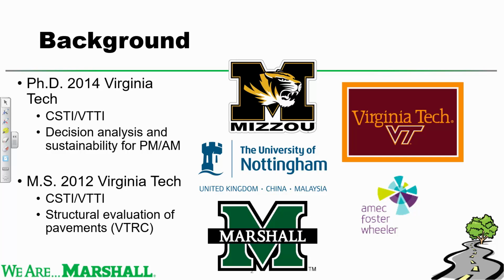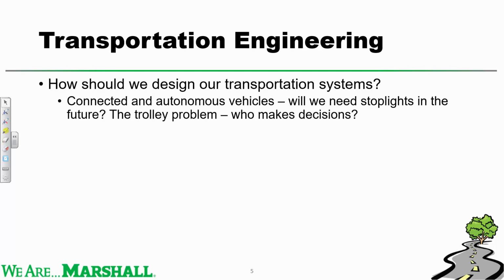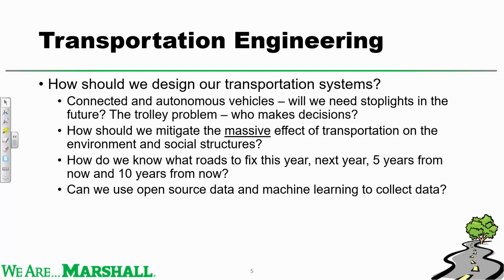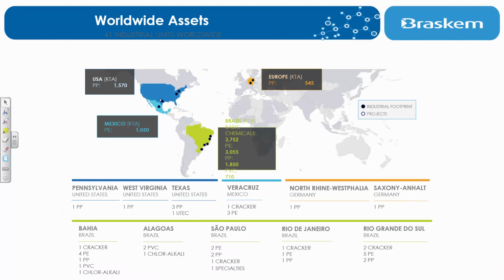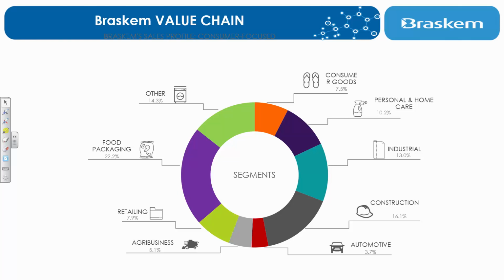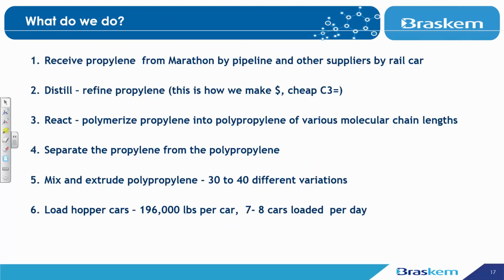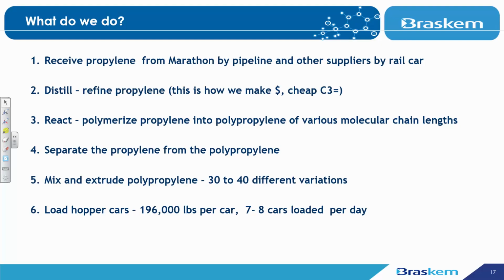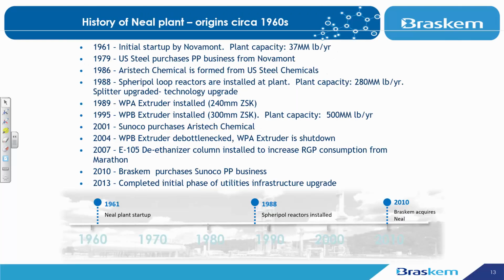ENGR 103 Lecture 05 (2018.09.21)